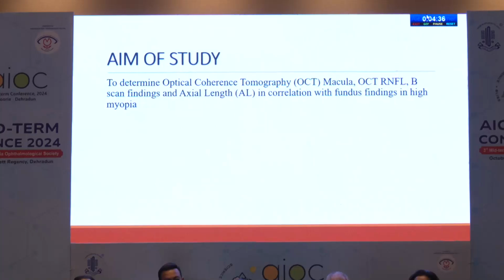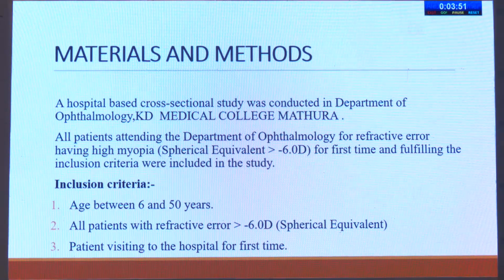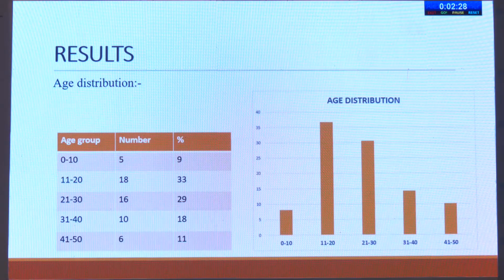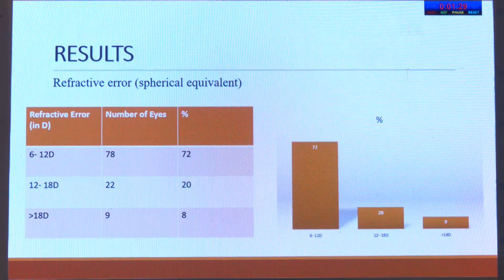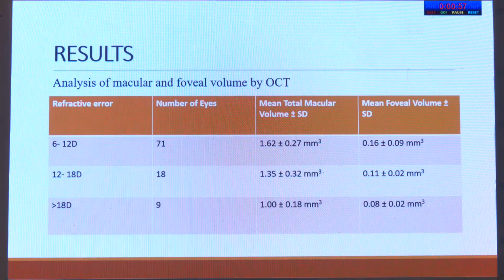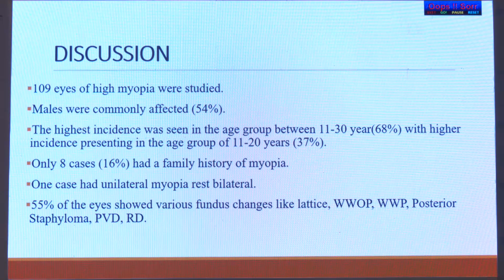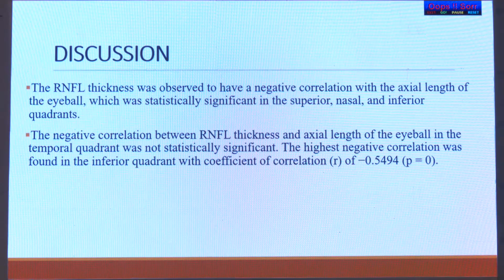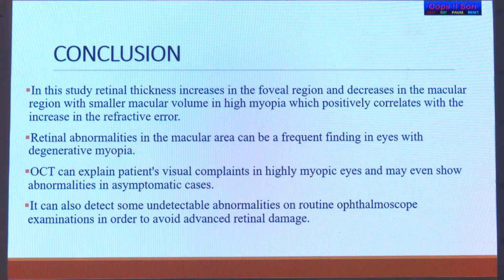AIOCMT3 2024 UKFP86 topic Dr Anurag prakash OCT Macula and OCT RNFL changes in High Myopia and i